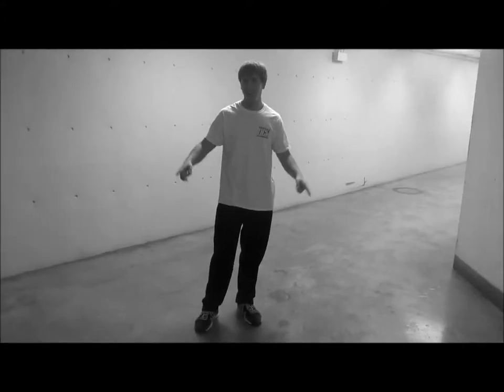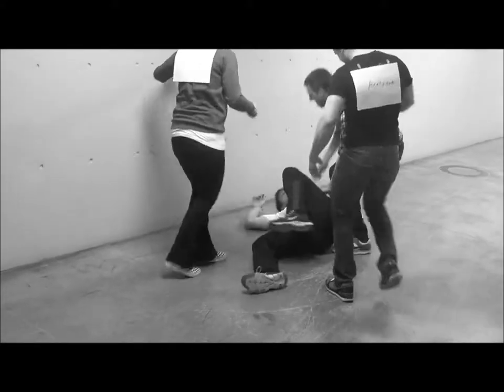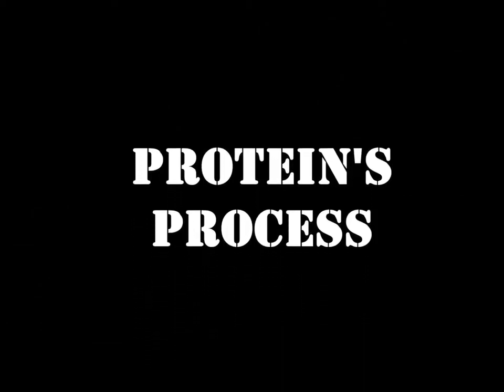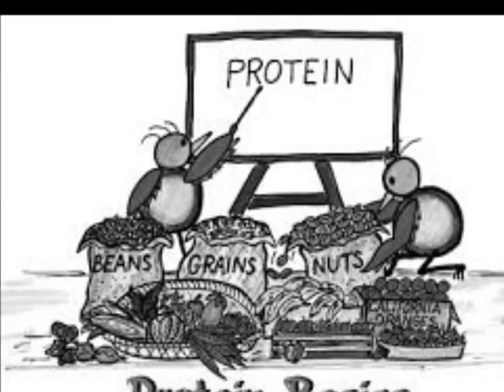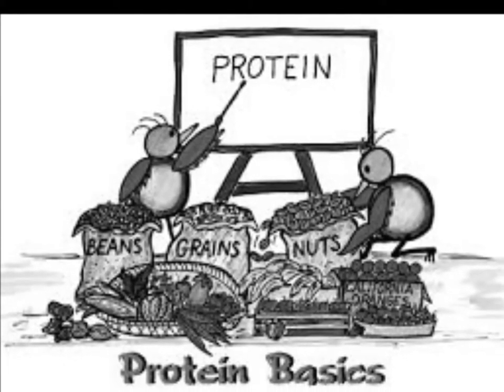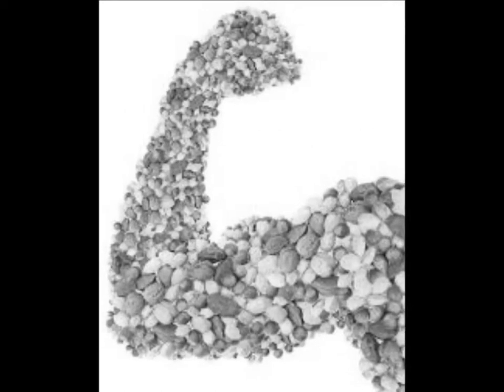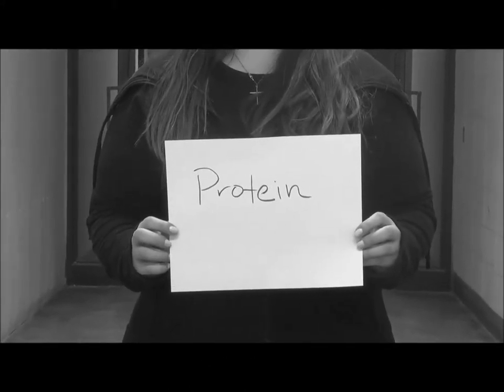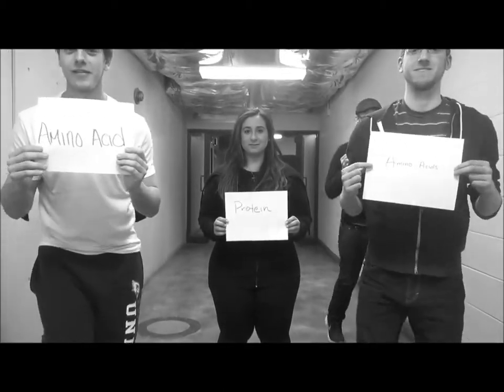Acetyl CoA Movie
This is a 1950's representation of the processes of Acetyl Co-A for an Exercise Physiology Class